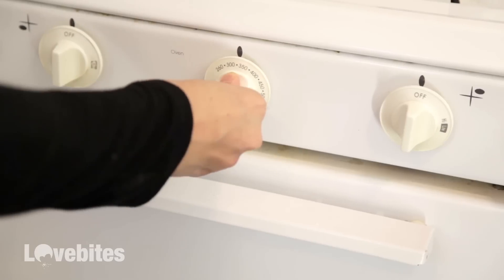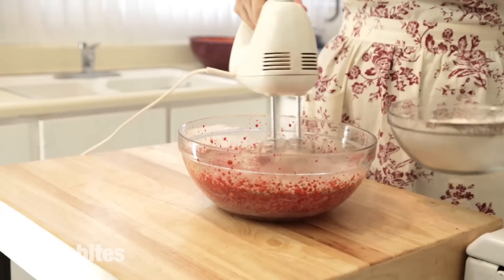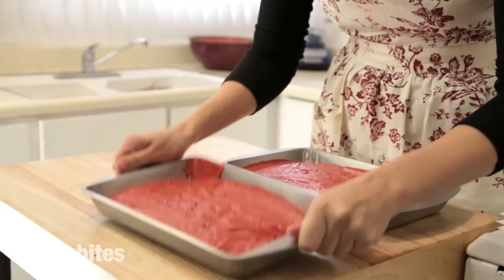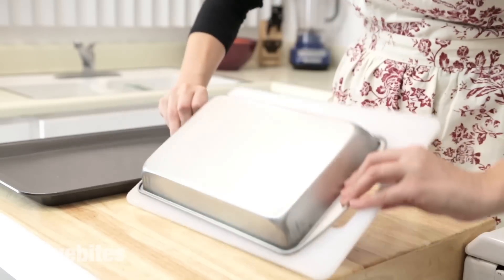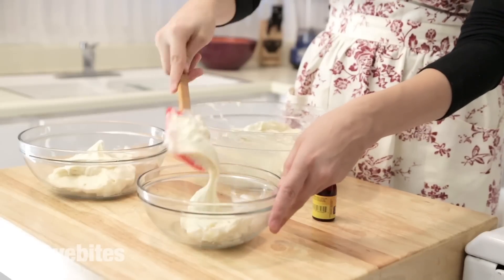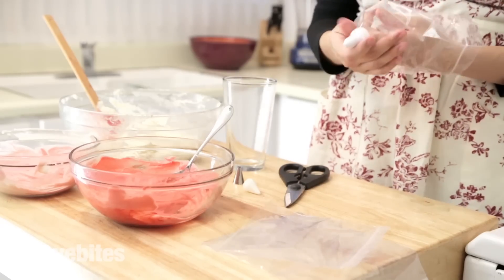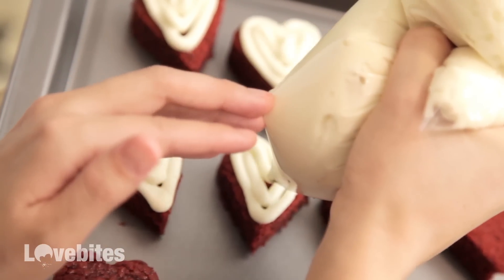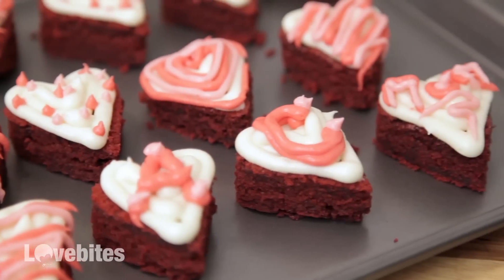MINI RED VELVET HEART CAKES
RECIPE BELOW!!!

INGREDIENTS
2 sticks, 1 cup (240g) of butter
2 cups (400g) of sugar
2 tsp (10mL) of vanilla extract
1 Tbsp (15mL) of white vinegar
1 Tbsp (15mL) of red dye
2 large eggs
3 Tbsp (39g) of cocoa powder
2 1/2  cups (300g) of flour
1 1/2 tsp (7.5g) of baking soda
pinch of salt
1 1/2 cup (250mL) of buttermilk

16 Tbsp (240g) of butter
4 cups (500g) of powdered sugar
16 oz (450g) of cream cheese
1 1/2 tsp (7.5mL) of vanilla extract

DIRECTIONS

Yields: About 18-20 depending on cookie cutter size

Preheat the oven to 350 degrees F. Lightly butter and flour your cake pan
Using a mixer fitted with a paddle attachment, or a hand mixer fitted with the paddle attachments, mix the butter on medium speed until it's smooth and fluffy, about 1 minute.  Next add in your sugar, vinegar, red dye, and vanilla extract and continue to mix all of the ingredients together until combined.  Then add in your eggs and mix just briefly for another 10 seconds just to incorporate the ingredients into the mixture. In a separate, large bowl, run all of your dry ingredients through a sieve to get out any lumps. Using a spoon, stir the dry ingredients together to combine them.  Add a third of the dry ingredients and half of the buttermilk to your mixer at a time, starting and ending with the dry ingredients. Make sure to scrape down the sides of the bowl with a rubber spatula and continue to mix, to incorporate all of the ingredients. Once the batter is smooth, place it into your cake pan. Bake for about 30-35 minutes. Let cool before taking out of the pan.

Then use your heart cookie cutter to cut out your shapes, and decorate with icing!